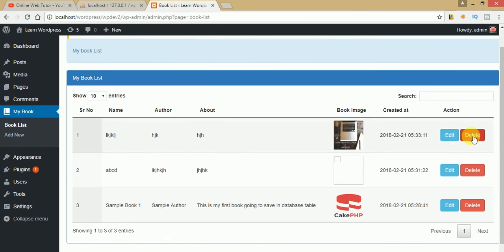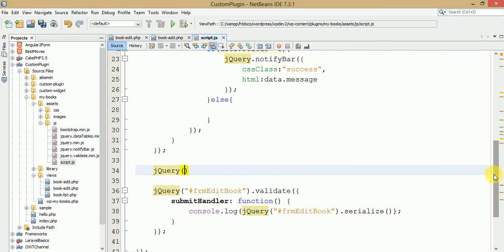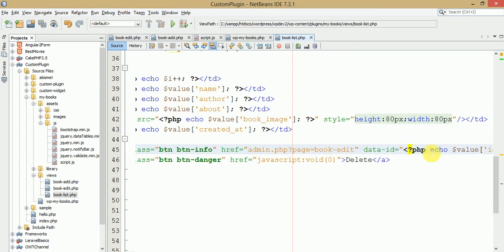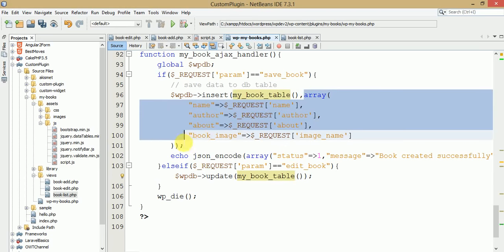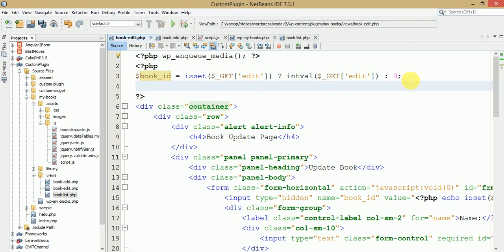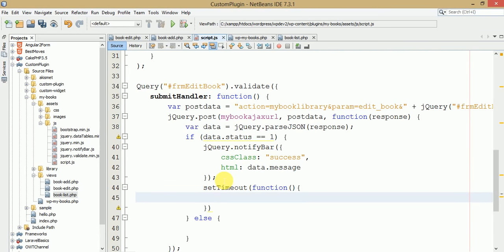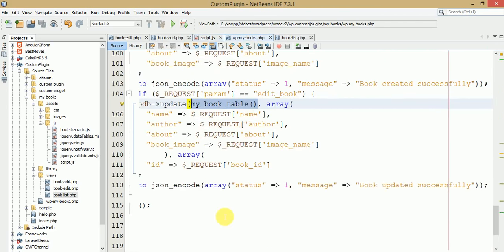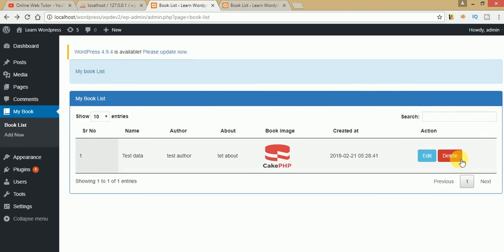Wordpress Plugin Development tutorial from scratch (Part 32) "My Book" Plugin Update/Delete Data #9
In this video session we will discuss about "My Book" Plugin,
  1. Update form data to database table of plugin
  2. Delete Book detail from datatable

To add an administration menu

Important Videos from Plugin Development Series